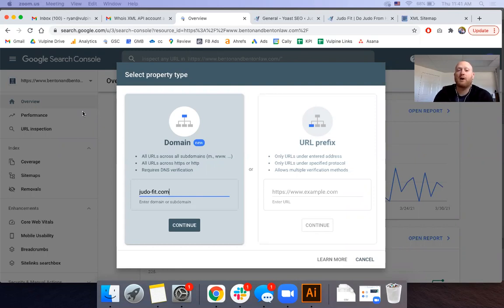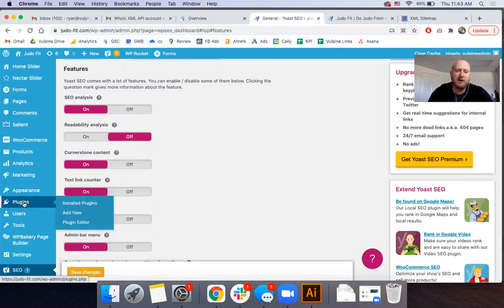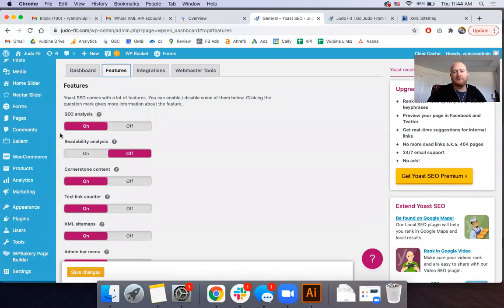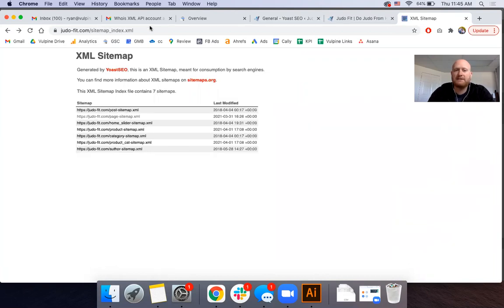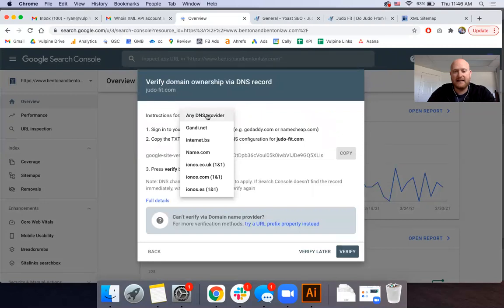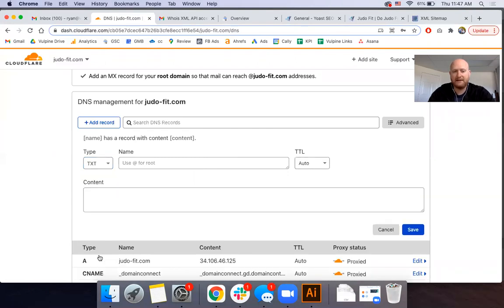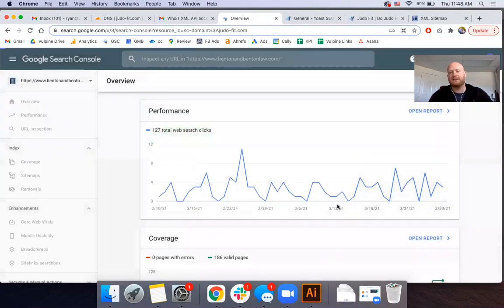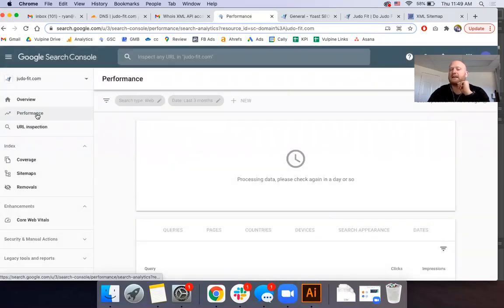Verifying a WordPress Website in Google Search Console Using DNS Verification Method